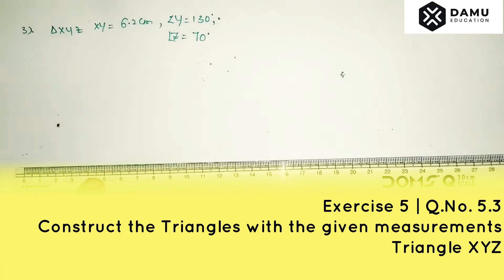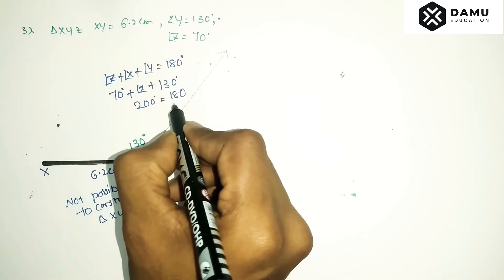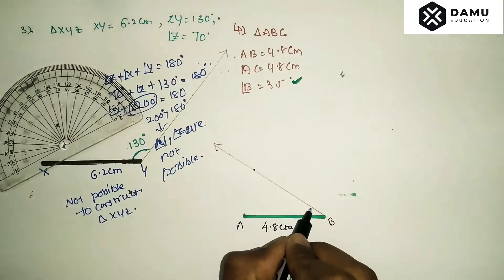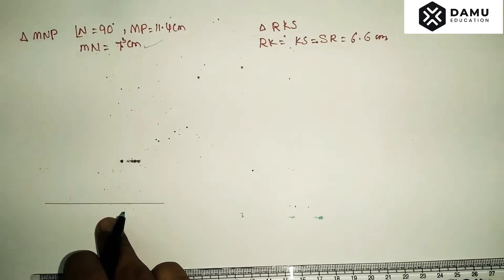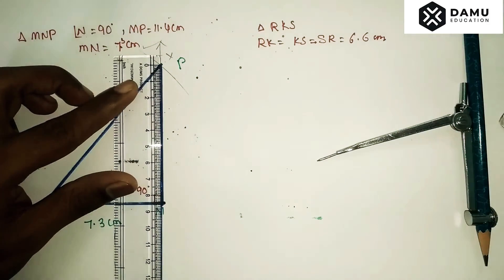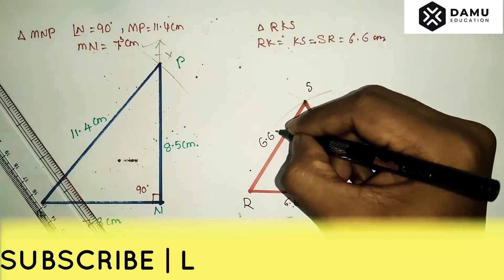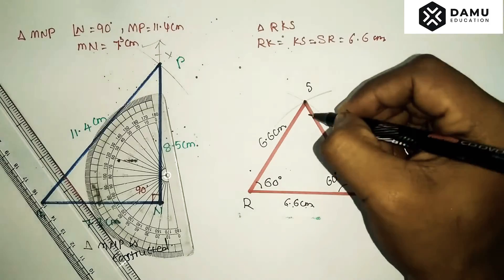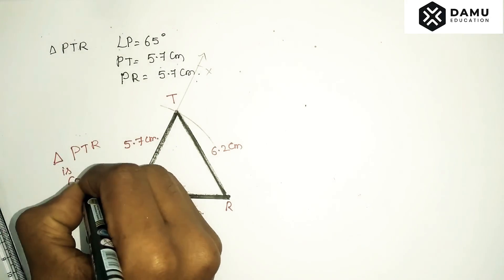Construction Of Triangles | Construct Triangles with the given Angles | Ex 5 Q 5.3-5.7 | 7th Class